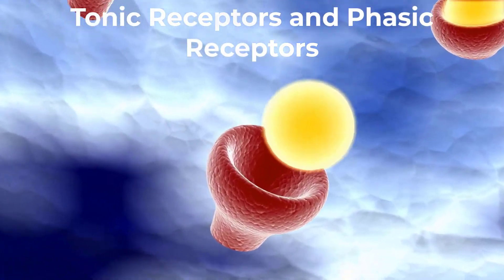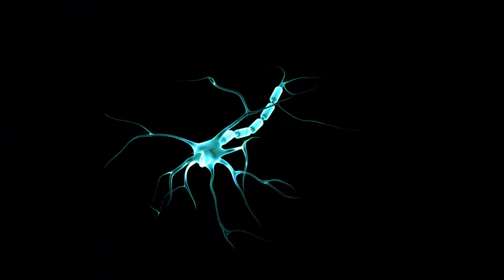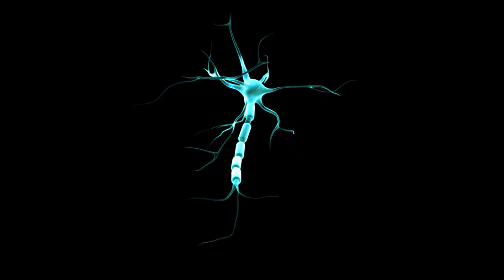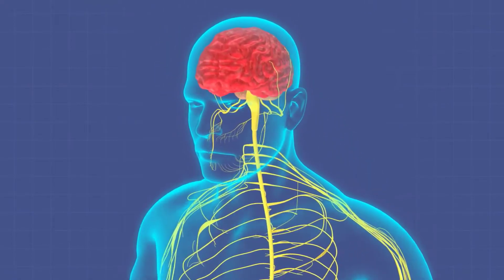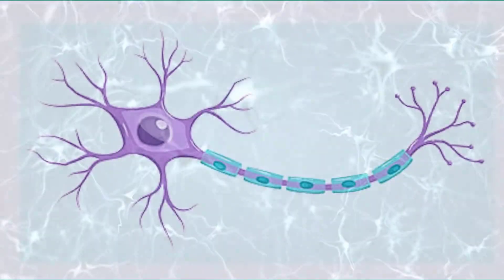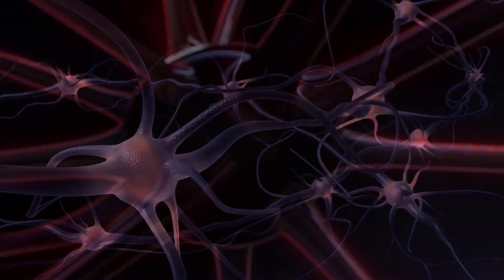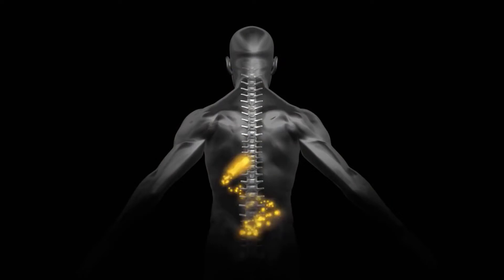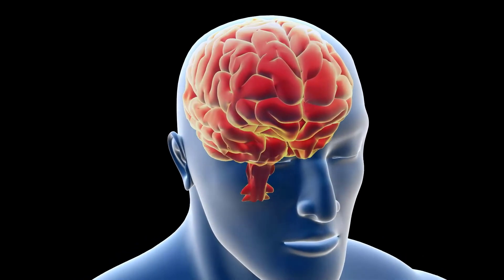Tonic versus Phasic Sensory Receptors: How They Work in Central Adaptation and Peripheral Adaptation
There are two categories of receptors; tonic receptors and phasic receptors. Tonic receptors are sensory neurons that are always active. Phasic receptors are normally inactive, but they become active for a short time whenever there is a change in conditions that they are monitoring. Basic receptors provide information on the intensity and rate of change of a stimulus. Adaptation is a reduction in sensitivity in the presence of a constant stimulus. There are both peripheral adaptations and central adaptations. Peripheral or sensory adaptation is when a receptor or sensory neuron alters its level of activity.  The receptor responds strongly at first, but then the activity along the afferent fiber gradually declines, because of synaptic fatigue. Basic receptors are fast to adapt, whereas tonic receptors are slow to adapt. Central adaptation occurs at the subconscious level. Central adaptation restricts the amount of information arriving at the cerebral cortex. The sensory information arriving at the central nervous system is called a sensation. A perception is a conscious awareness of a sensation.